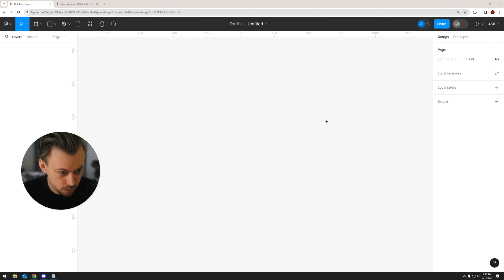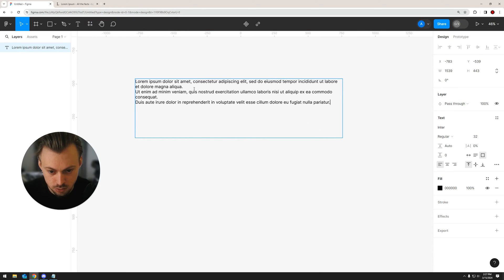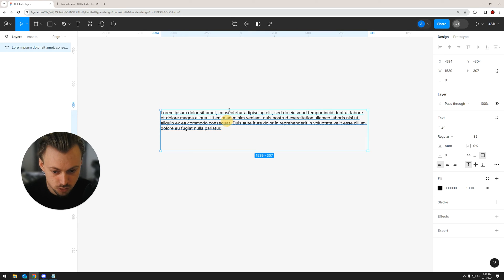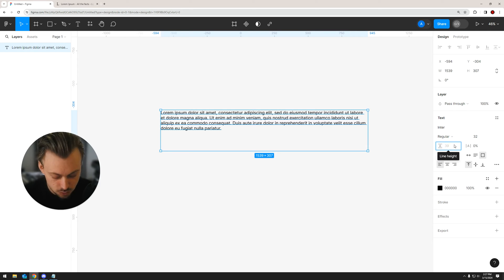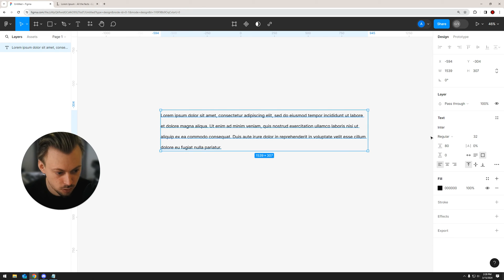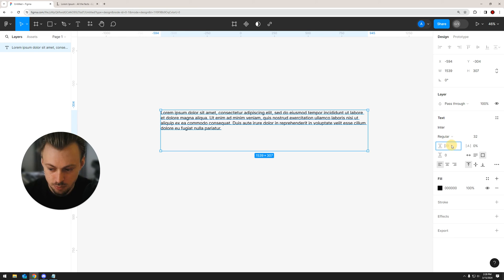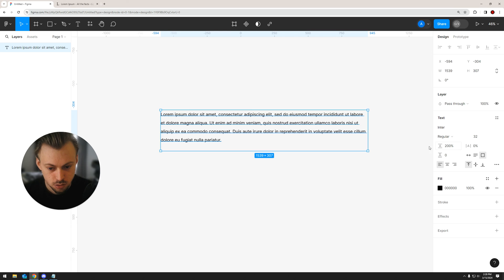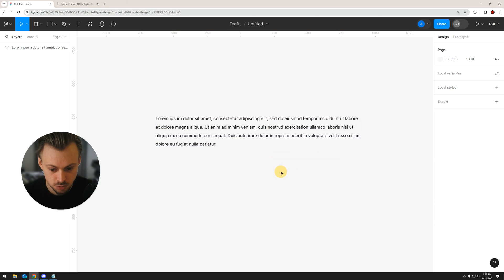How to Change Text Line Height in Figma